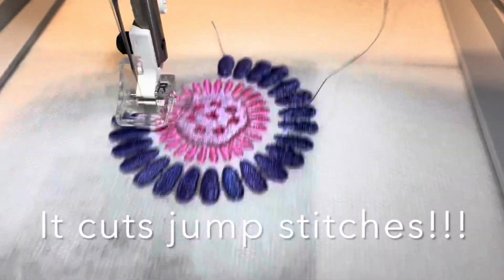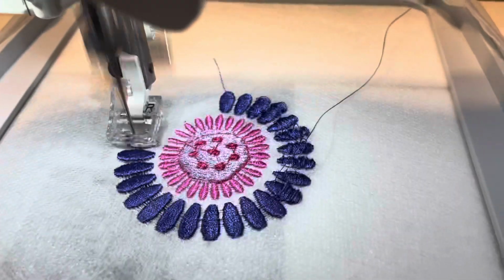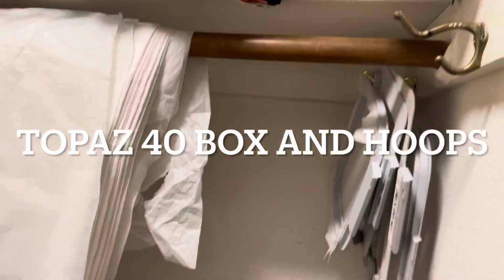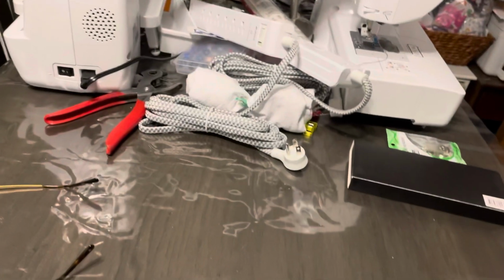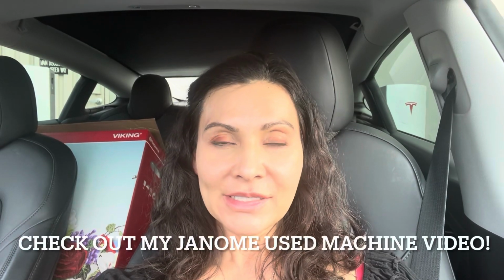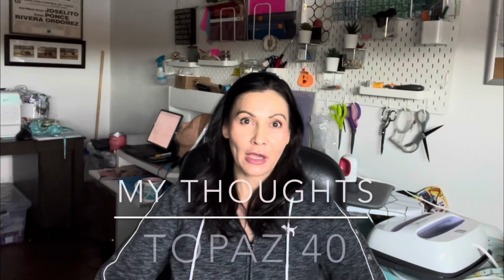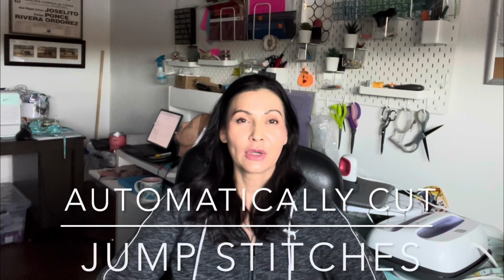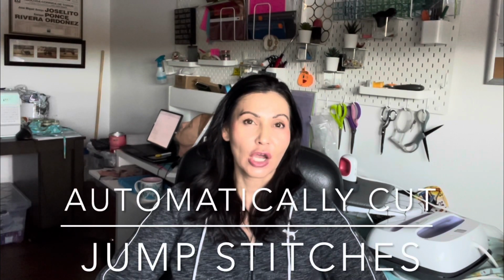Viking Topaz Husqvarna Topaz 40 50 |Buying a Pre Owned Embroidery Sewing Machine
In this video I am going to give you my opinion of purchasing a preowned embroidery machine.  Is A pre-owned embroidery machine worth it?  This video is about the Viking Husqarvana Topaz Designer 40.  The latest version of this machine is the 50.

This Viking Topaz 40 was my 2nd preowned sewing or embroidery machine I have purchased. I was a little nervous about buying a machine that was pre-owned. I did a lot of my own research to find out how people loved or hated their pre-owned machines. I also found a lot of good advice given on how to find a good machine and what to look for and what to ask. In this video I share my experience with you and I also talk about things that you should ask about and look  for when purchasing a preowned, pre-loved or used machine.

Almost Immediately in my machine embroidery journey, I knew I wanted a  machine that could cut jump thread stitches and a bigger hoop size.  Purchasing  a well cared for pre owned machine could be your way to a higher quality machine for less money.

I started sewing when I was in eighth grade.  I stopped for several years and returned to it and find that it is relaxing, enjoyable and I get to be creative which is a great outlet for those who love doing creative things.

Let me know how your project turns out, I would love to hear from you!  I would also appreciate any future video ideas!

This channel will show you how to use mainly Brother sewing machines, 1034 D serger from Brother, and embroidery machines: PE800, Husqarvana Viking Topaz, Janome MB4.  I will share what I'm selling on my Etsy shop and how I make these items. I will share what I have learned my tips and tricks and shortcuts and accessories that I have purchased to make sewing more enjoyable and easy.

I would love to hear from you in the comments section about this video and other sewing/serging/embroidery/crafting topics!

Happy Sewing!
Mary

Brother 1034dx Serger

Brother XR9550 Sewing and Quilting Machine, Computerized (similar to my sewing machine)

Quilt Clips

Dritz 638 Deluxe Seam Ripper

Singer 150 Adjustable Dress Form

Self measuring tape

Friskars Self healing cutting mat 24" x 36"

Omni Grid Rotary Pressure Sensitive Rotary Cutter

Olfa Rotary Cutter

Dritz 896 Cone Thread Holder, Heavy Duty, Single

Janome MB4S

Simthread 144 Prewound Bobbin Thread Size L 60WT (for Viking Husqarvana, Janome MB4): White

Odif 505 Spray Adhesive

Embroidex Magnetic Hoop (5x7 for PE 800)

Embroidex 4 additional magnets for the magnetic hoop

Embroidex - 20 Spool Thread Stand for All Home Embroidery Machines

Sew Tech Embroidery Hoops for PE800 5x7", 5x12", 4x4", 1x2.5".

Cap Hoop for PE800 (dad hat style)

Cap/Hat Hoop Frame - for Janome MB4 MB4S MB7 Embroidery Machine

Brother PE800

Fiskars Curved Scissors

Wash Away Brothread Stabilizer

Brothread Clear Wash Away Stabilizer: (topper)

Brothread 144 count white prewound polyester thread bobbins for embroidery SIZE A(for Brother)

Cool Maker Sew N' Style (kids 'sewing' felting machine)

Gerber Website- get $10 off by using this link
RWRD.IO/LENHKW9

1" Key Fob Hardware with Pliers